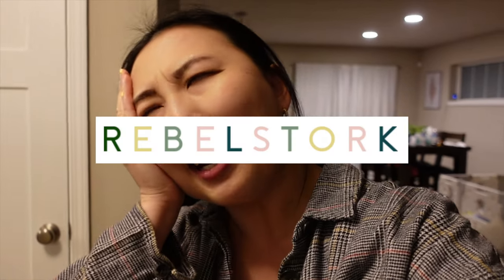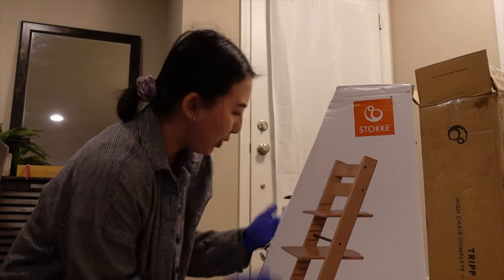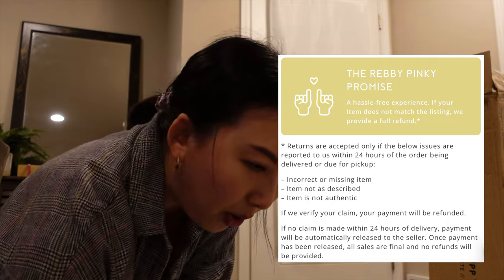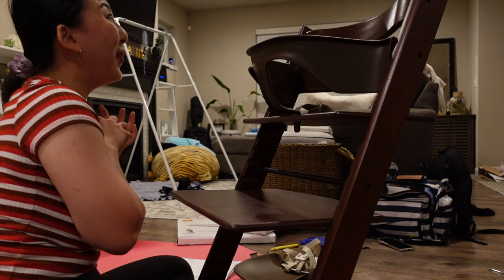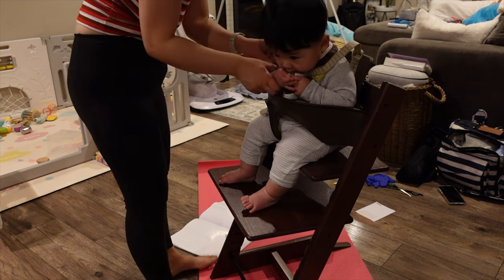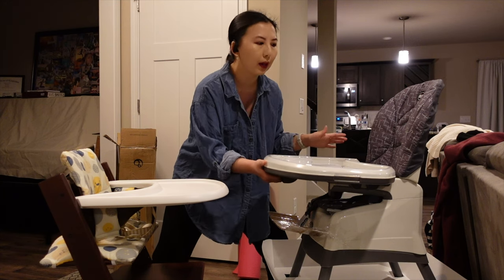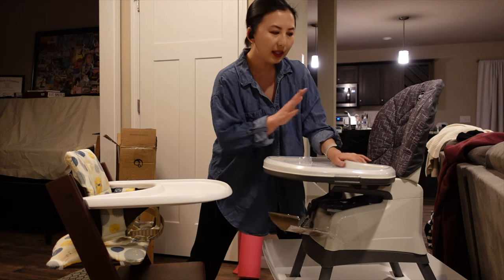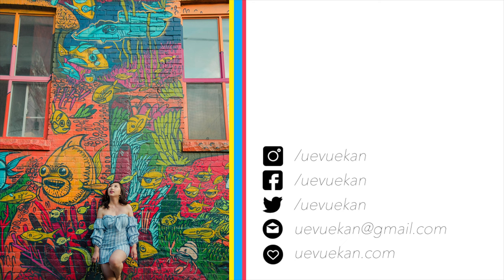Stokke Tripp Trapp Highchair Unboxing, Assembly, & Review 2022 | Rebel Stork Company Review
My baby is currently 8 months old at the time of this video uploading and I've had a couple months to dive into Baby Led Weaning and spent many hours researching high chairs. During my research, the Stokke tripp trapp happened to be the most popular high chair. With it's expensive price tag, I was hesitant to purchase it new and found it discounted on a baby second-hand shop called Rebel Stork! Watch me unbox, assemble, and review this high chair.

Stokke Tripp Trapp High chair
Abiie Beyond High chair
Stokke Clikk High chair

📍 Based in Wisconsin

𝐅𝐈𝐋𝐌𝐈𝐍𝐆 𝐄𝐐𝐔𝐈𝐏𝐌𝐄𝐍𝐓:
Background Stand
Background Clamps